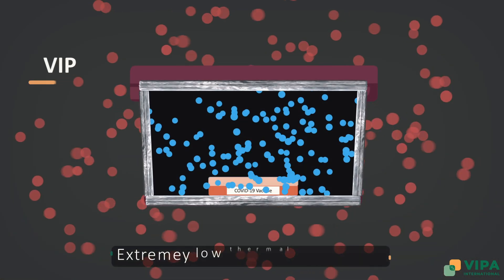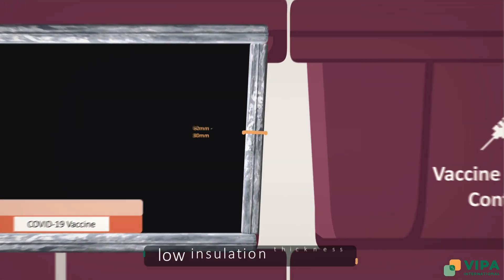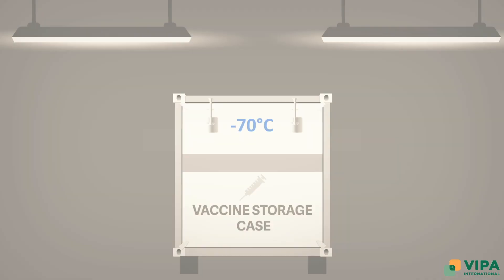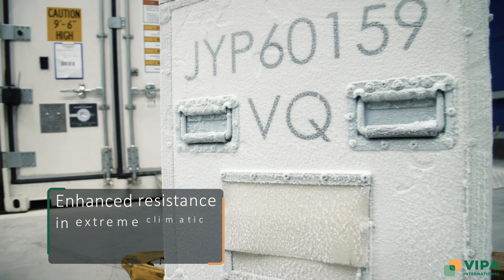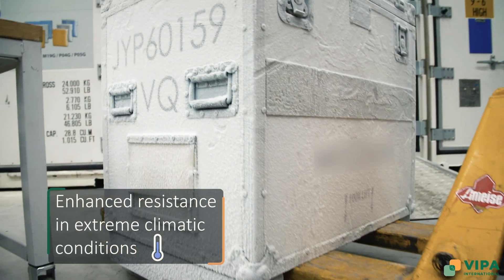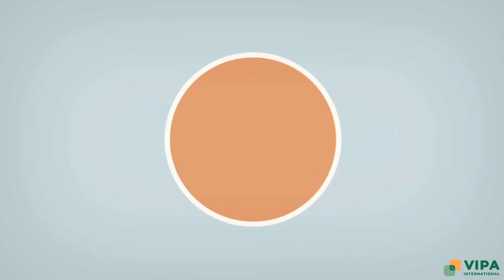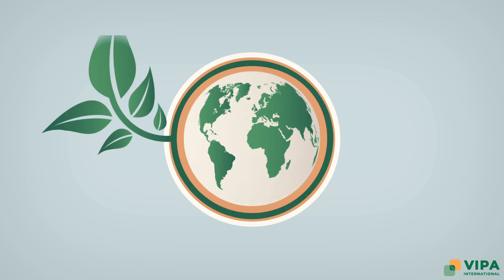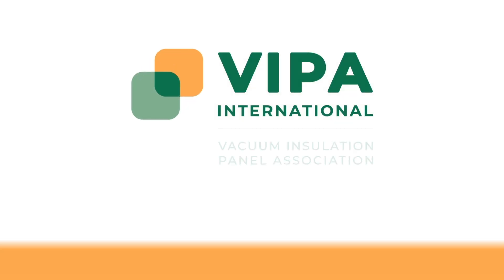How Vacuum Insulation Panels (VIPs) enable COVID-19 vaccines to be shipped around the world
Watch our video about how VIPs help solve the unprecedented logistical challenge of shipping billions of COVID-19 vaccines around the world at stable temperatures (-20°C to -70°C).